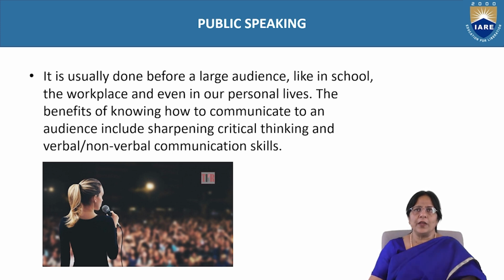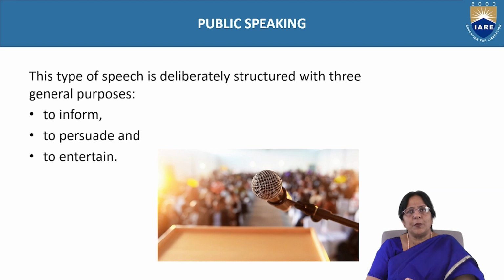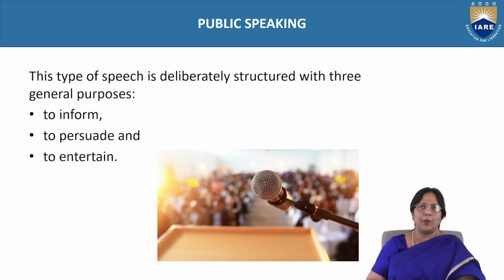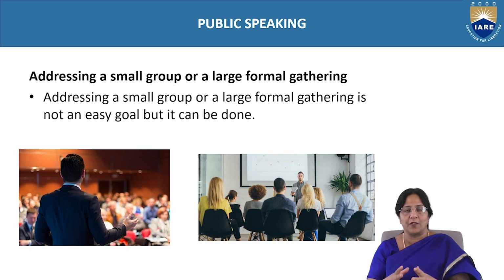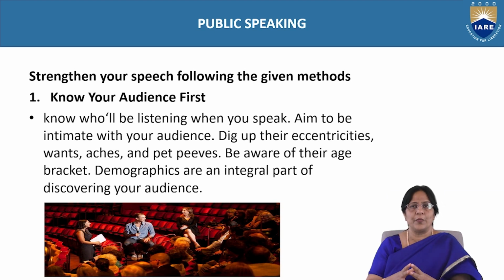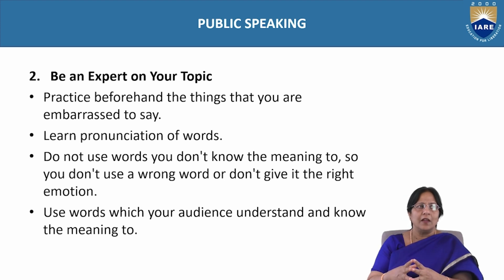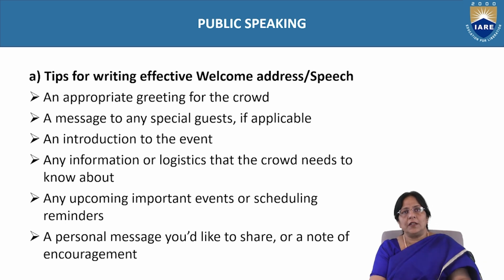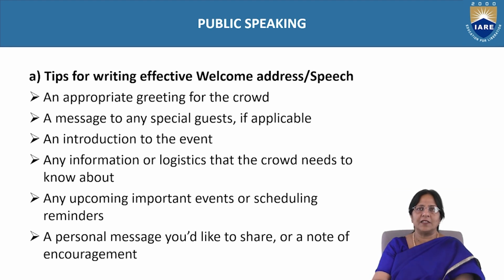Public Speaking by Ms. Waheeda Begam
Public Speaking by Ms. Waheeda Begam | IARE

Telangana, India.